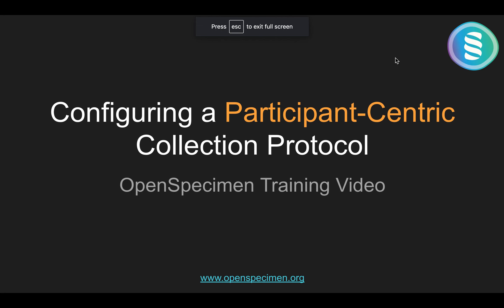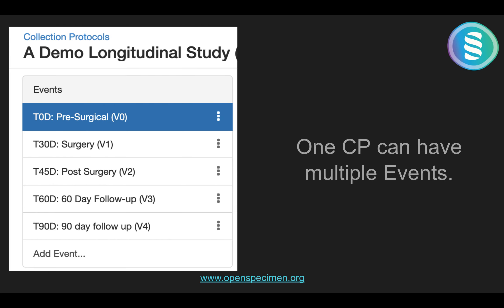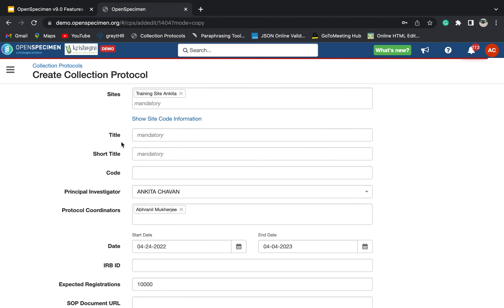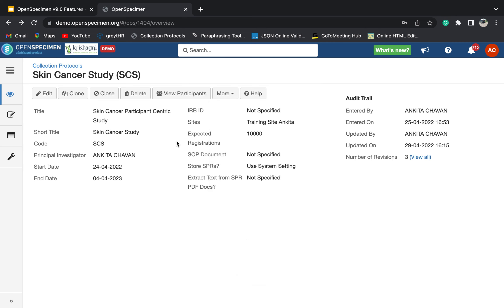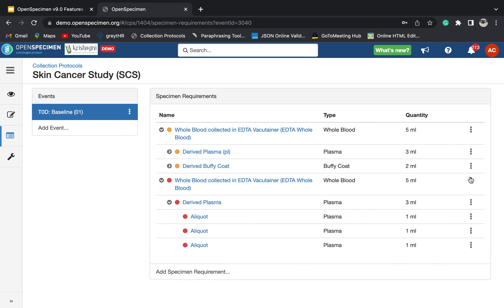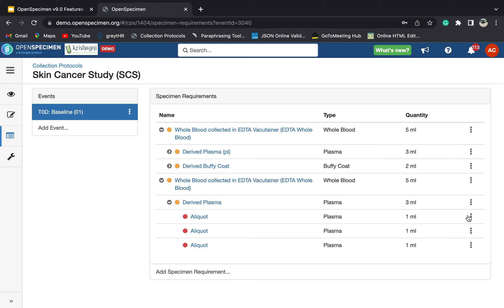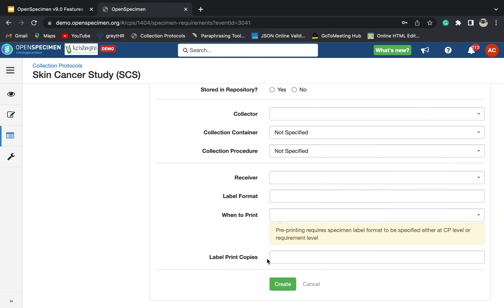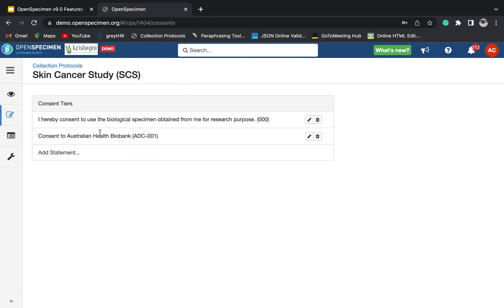OpenSpecimen: Configuring Longitudinal Collection Protocol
Learn how to configure longitudinal (also known as Participant centric) collection protocol along with consents, timepoints, and expected specimen collections.